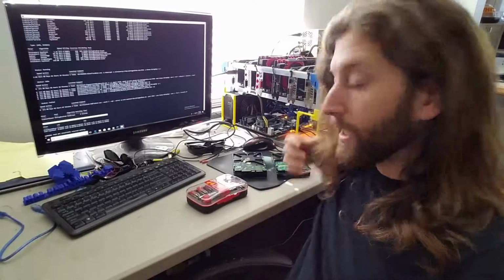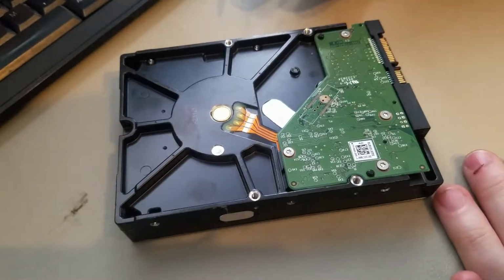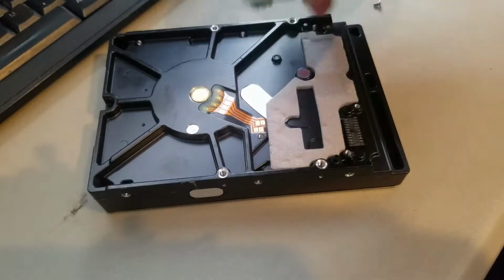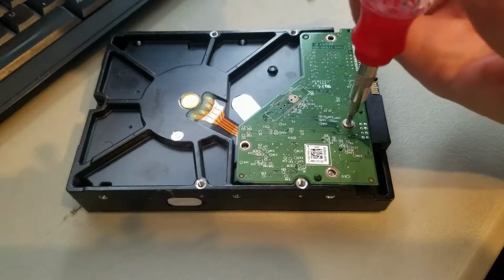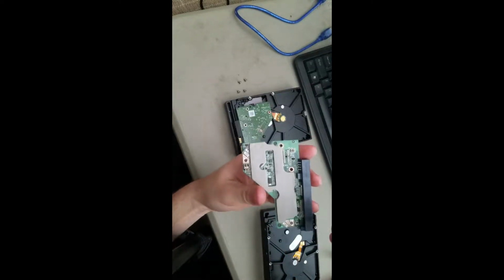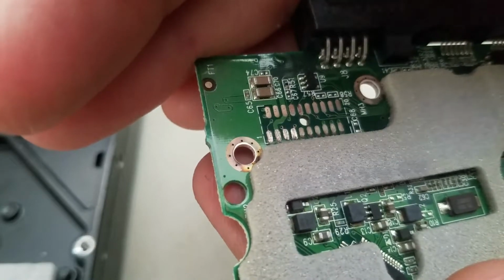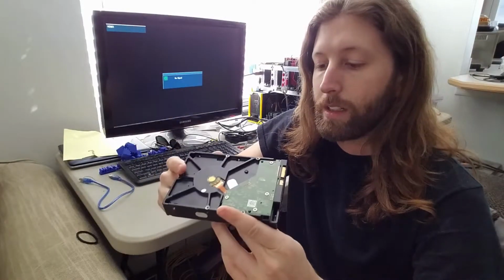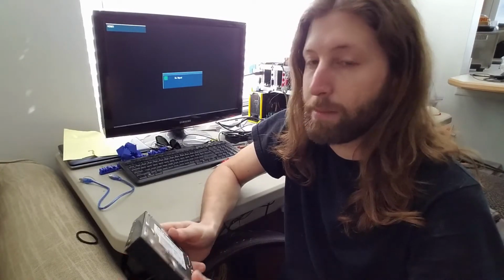How to Fix a Broken Hard Drive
I explore some ways to fix a drive that recently died on me.